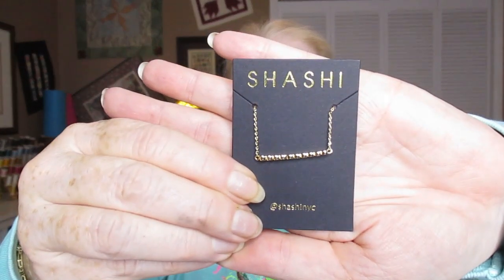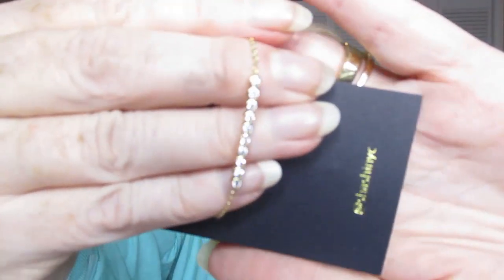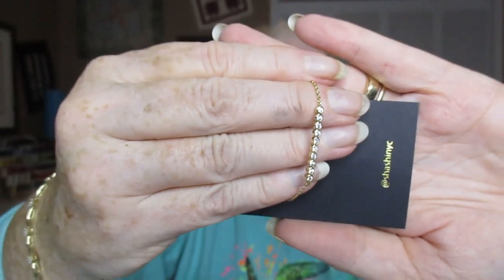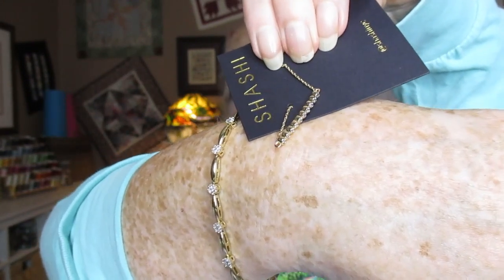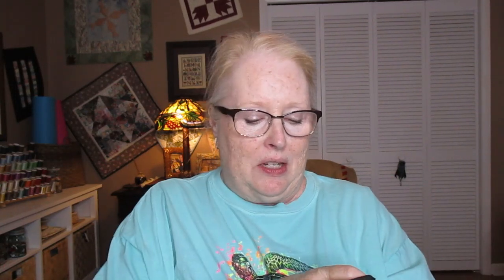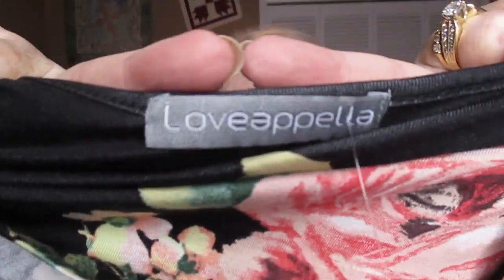Stitch Fix Plus Size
My items looked so promising coming out of the box!